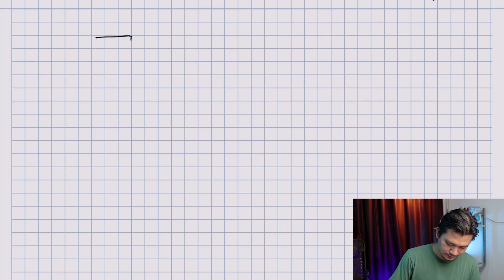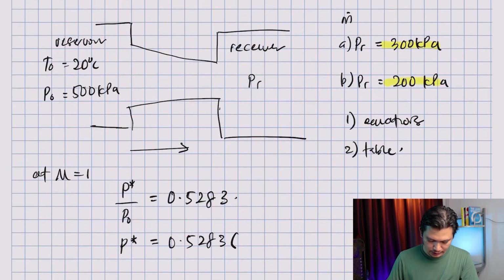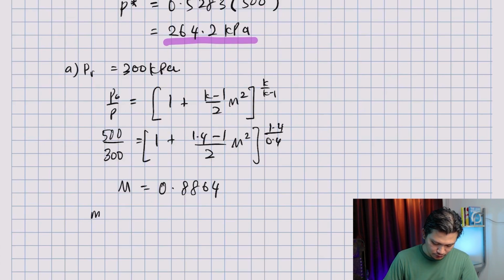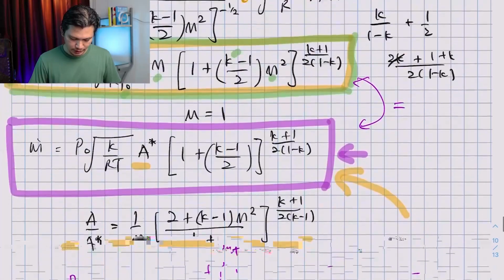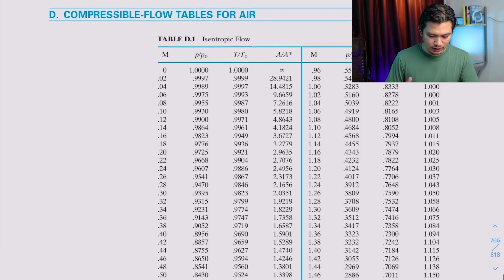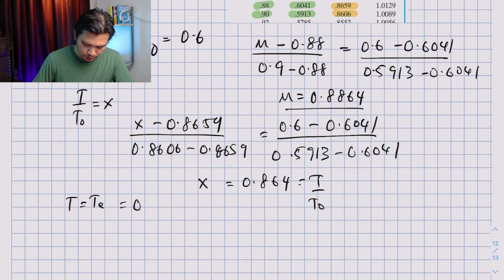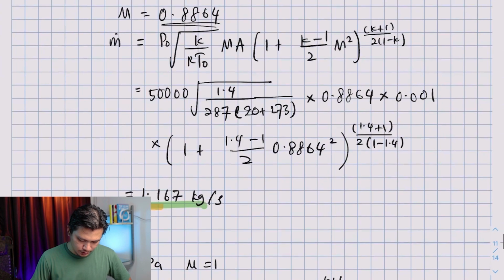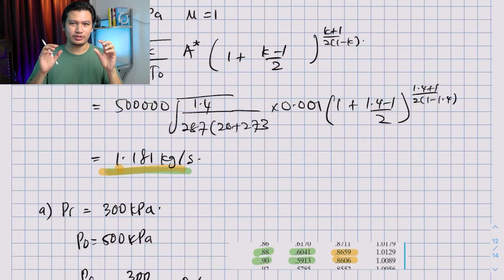P2-023 Compressible Flow Tutorial 1